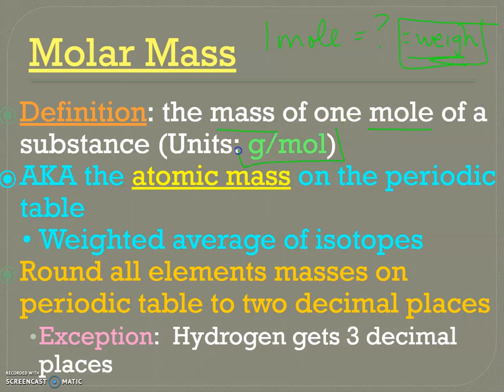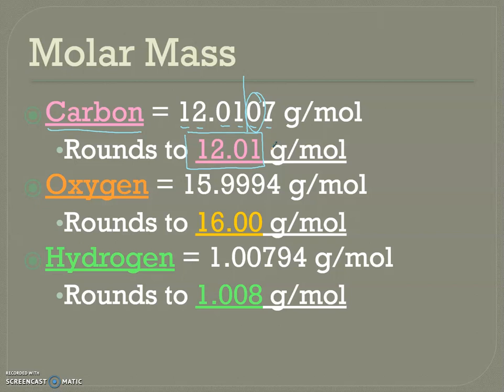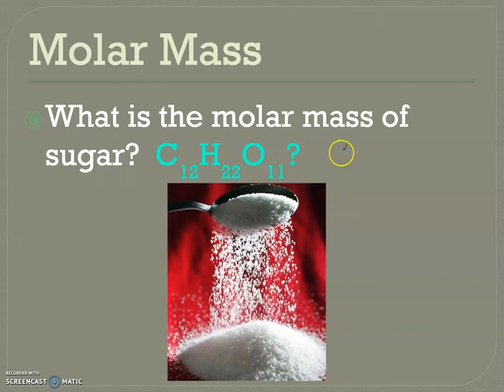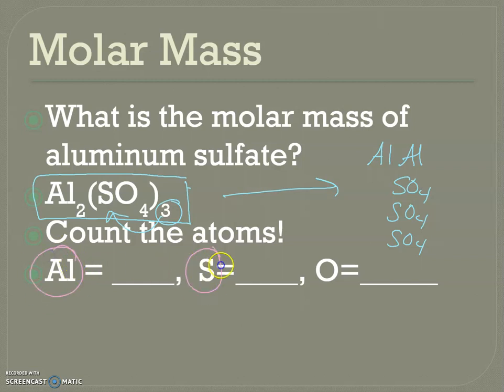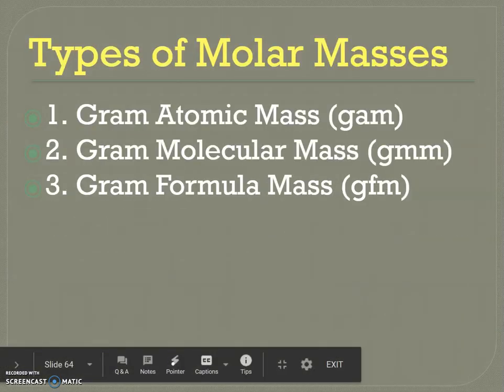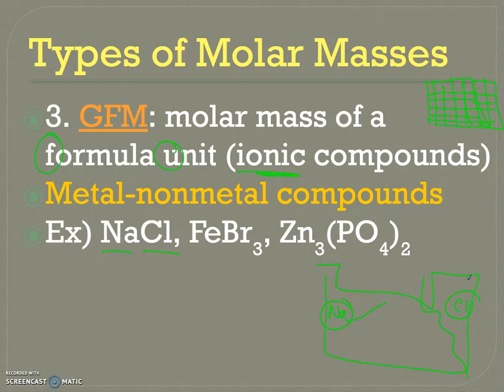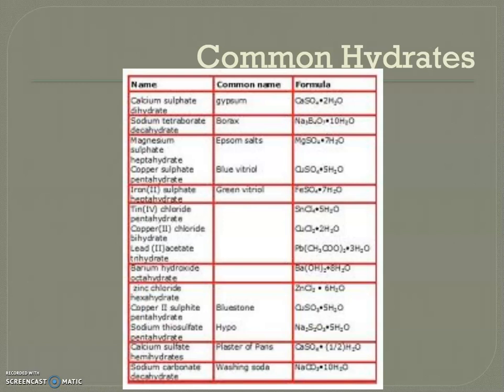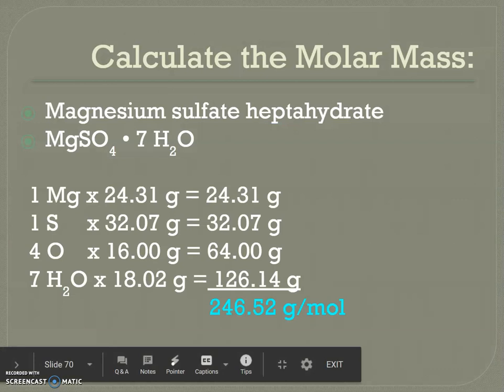3.07H & 7.02CP - Molar Mass, Types of Molar Masses, & Hydrates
This video defines Molar Mass and how it used to determine the mass of any substance.  The molar mass of a substance is the mass of 1 mole of that substance. Molar masses have the complex units of grams per mole, or (g/mol). The gram atomic mass (GAM) is the molar mass of an element from the periodic table.  The gram molecular mass (GMM) is the molar mass of a molecule, or covalently bonded nonmetal to nonmetal compound, including hydrogen compounds.  The gram formula mass (GFM) is the molar mass of a formula unit, or a an ionically bonded metal to nonmetal compound.  Molar masses are determined by making an atomic inventory with the number of subscripts of a chemical formula and multiplying them by the atomic masses of the elements in that compound, then adding up all the subtotals.  Lastly hydrates are formula units that contain water molecules in their structure.  The molar mass of hydrates is determined by taking the number of water molecules and multiplying that quantity by 18.02 g/mol and adding it to the molar mass of the formula unit.